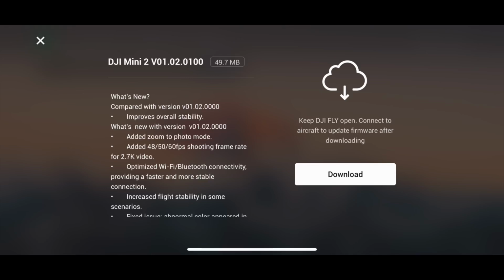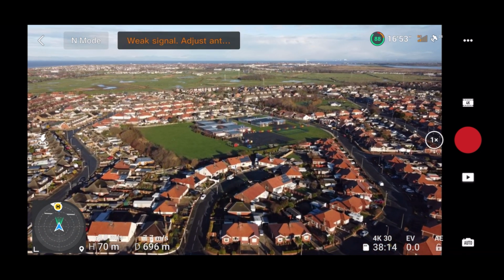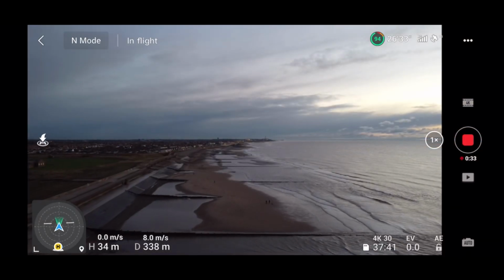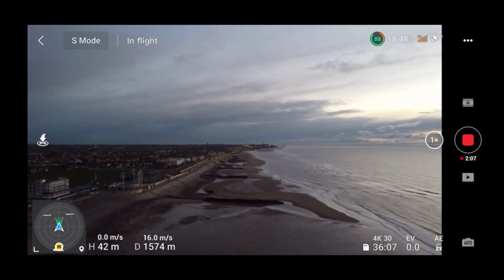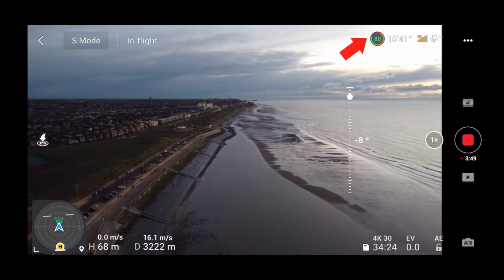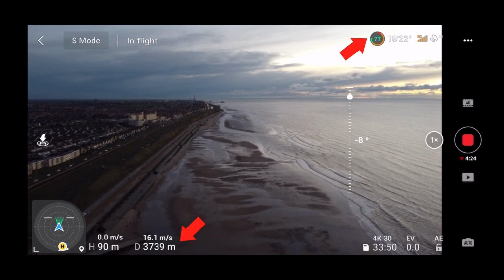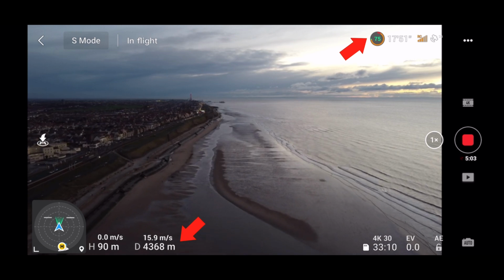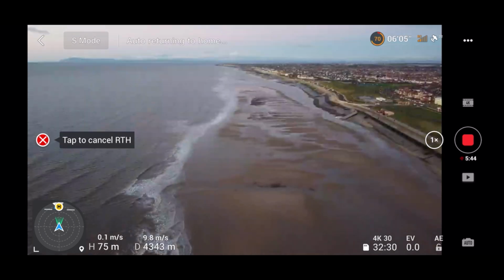DJI MINI 2 | FIRMWARE UPDATE V01.02.0100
In this video we test out the new DJI MINi 2 firmware version v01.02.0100 Has this fixed the issues, is it any good?

ND Filters by FREEWELL

If you want to buy the DJI Mini 2 I'll post a link to the DJI

Nd filters
Blue Snowball ice Microphone
Blue Yeti nano Microphone
DJI Mini 2 FlyMore
DJI MINi 2
Apple MacBook Air M1
Samsung T5 SSD